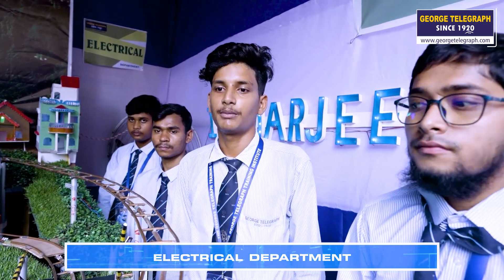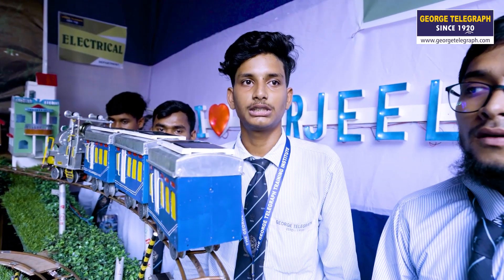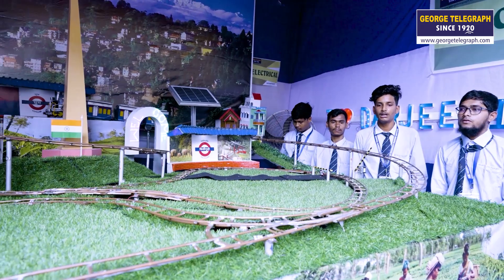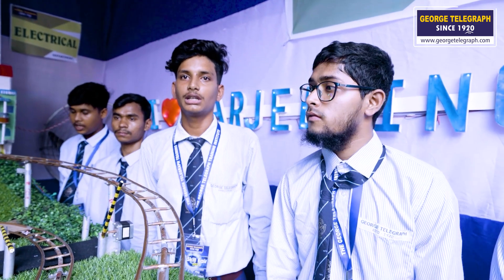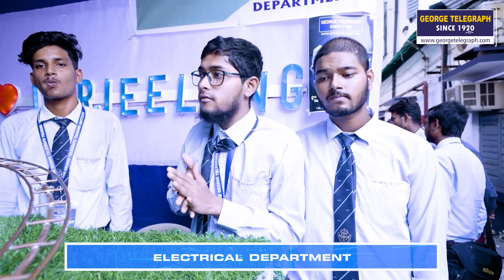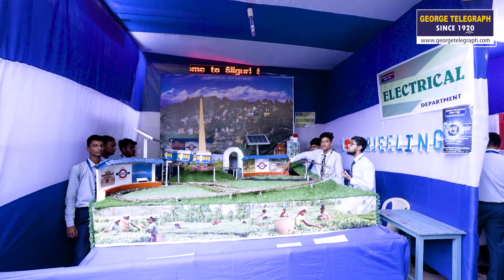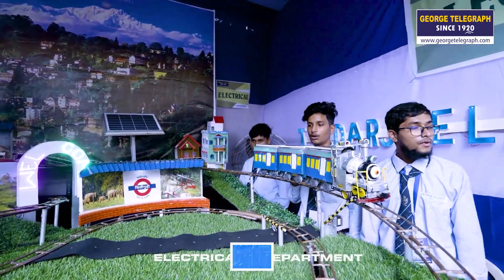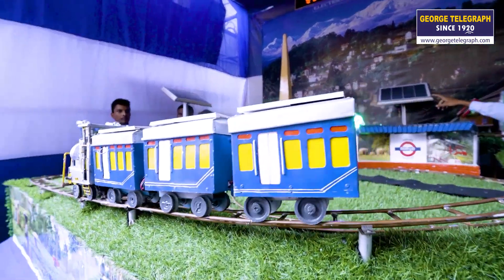Skill Fair - Electrical Department - The George Telegraph Training Institute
Electrical Engineering is the gateway to a brighter future in 21st century. With a diploma in electrical engineering, you can become a professional electrical technician. After attaining a diploma electrical jobs are the most scope worthy option for students. The George Telegraph Training Institute (GTTI) teaches a very professionally built curriculum with 100% placement assistance by the end of it.